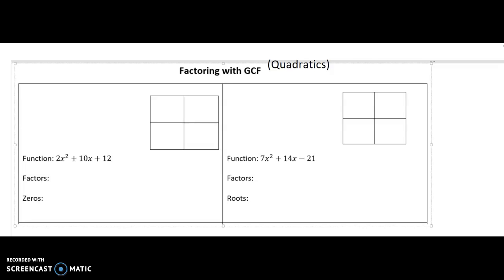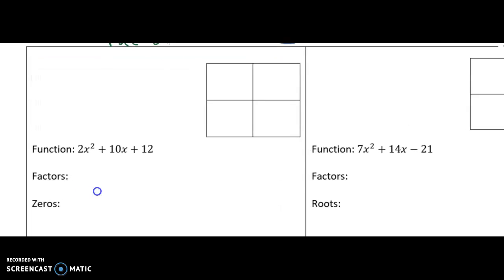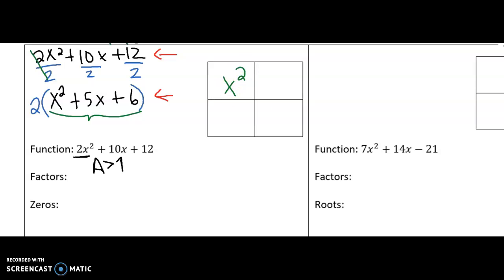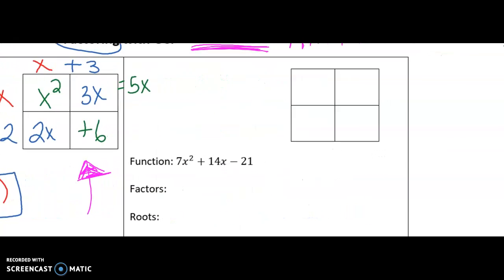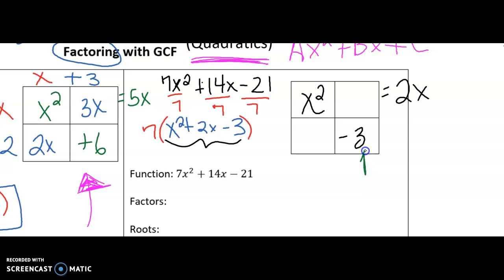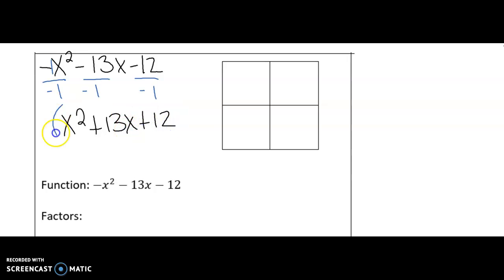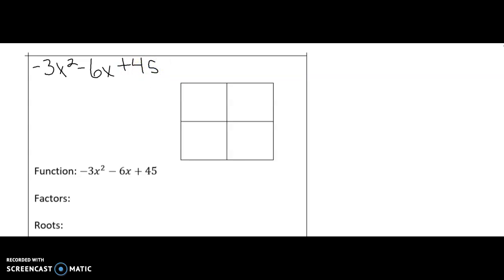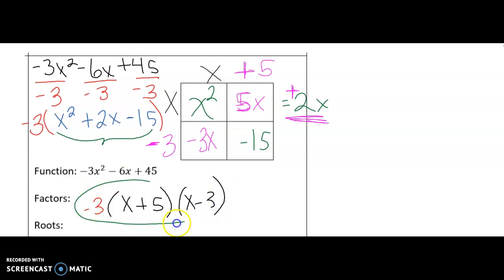Factoring Quad. GCF